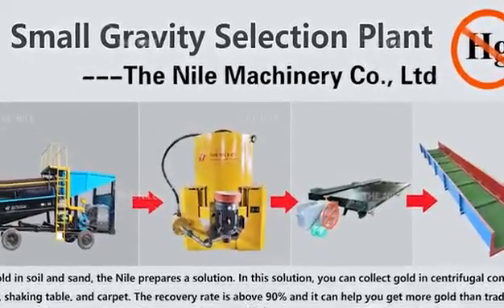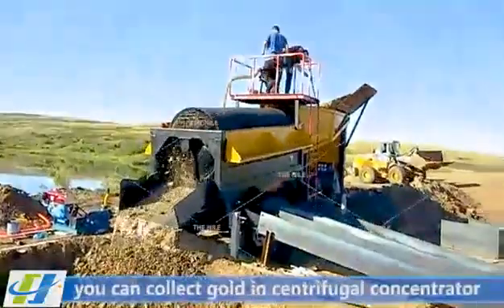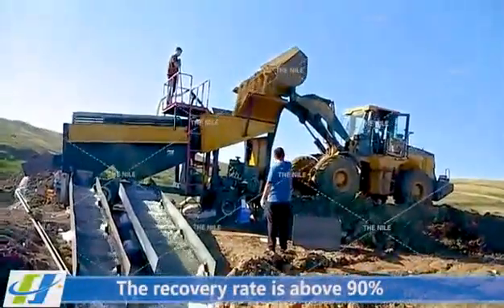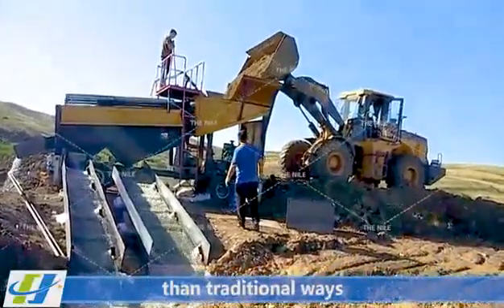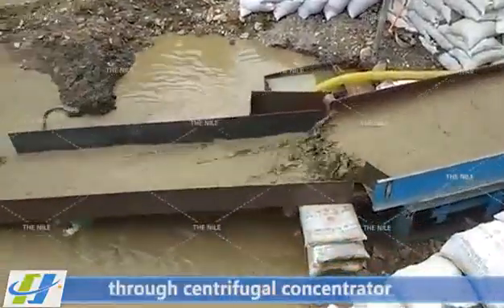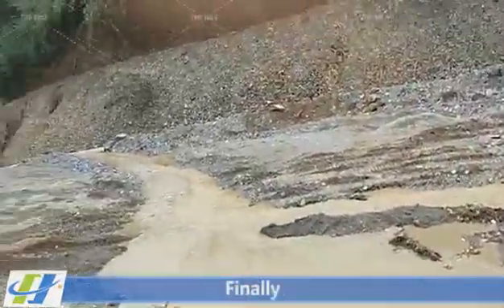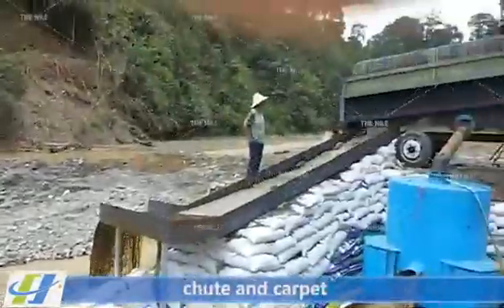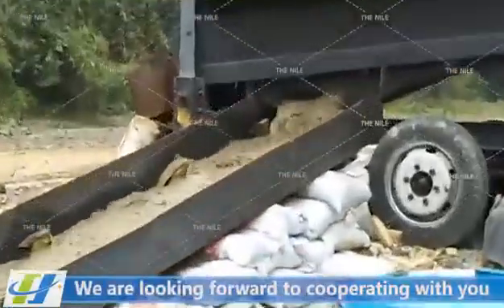Small Gravity Selection Plant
For gold in soil and sand, the Nile prepares a solution. In this solution, you can collect gold in centrifugal concentrator, shaking table, and carpet. The recovery rate is above 90% and it can help you get more gold than traditional
ways. This solution only needs small amount of money. We have many types of product according to your needs.